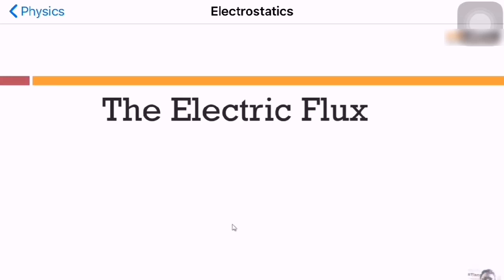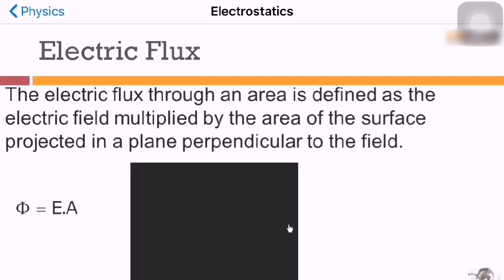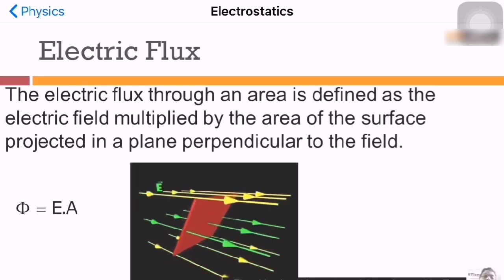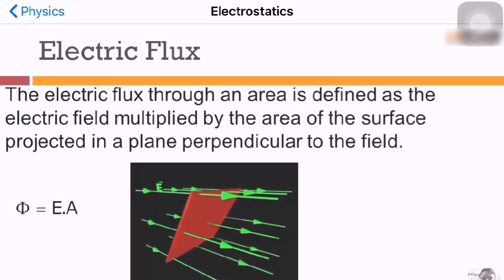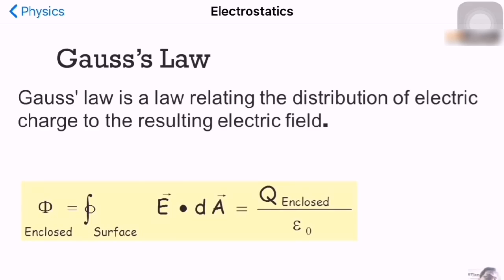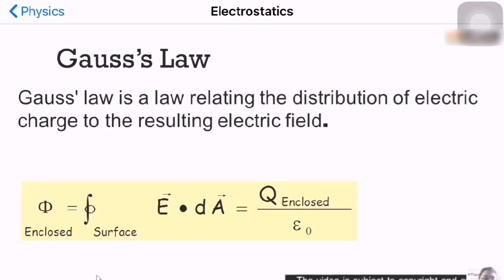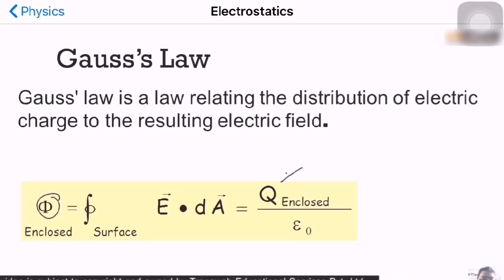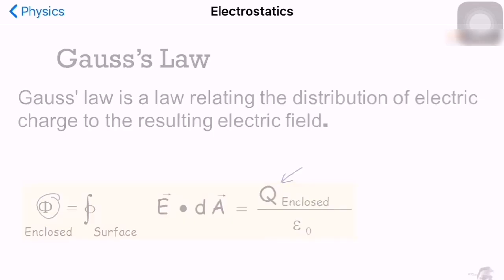Electrostatics | Electric Flux | gauss's law |12th class|IITJEE Mains and advanced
Comment ur suggestions...